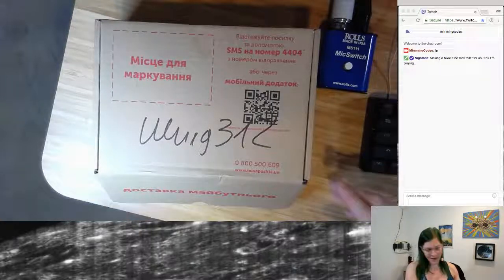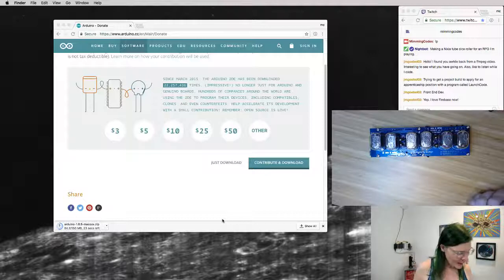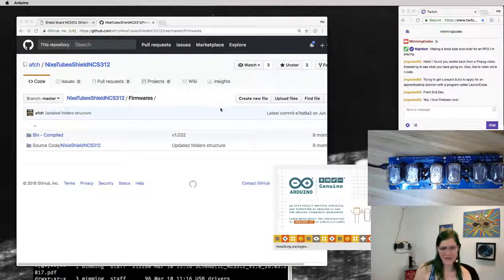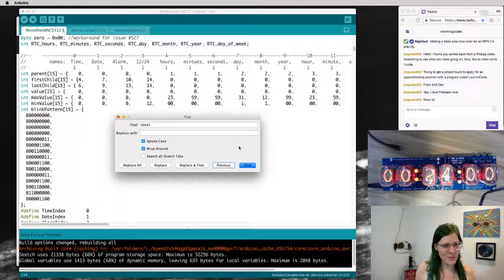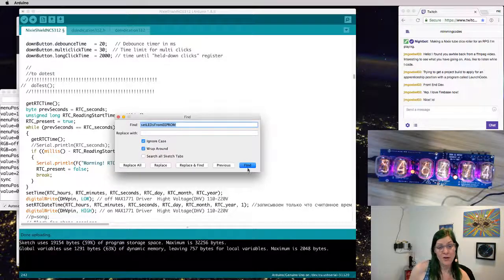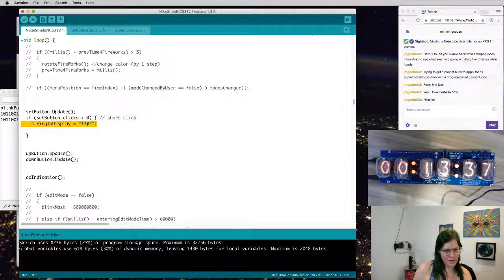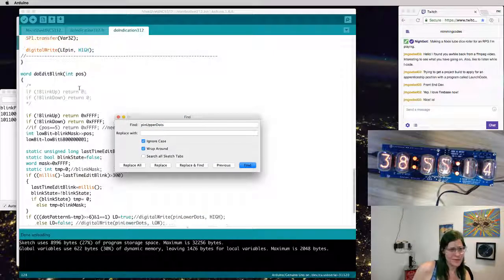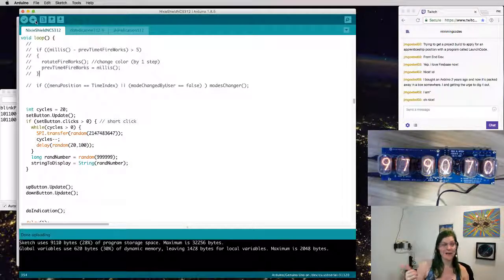Nixie tube random number generator - part 1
I wanted some cyberpunk dice for my RPG character.  I also wanted to get straight to the code, so I bough an Arduino shield that's supposed to be a clock, and converted it to 6 d10s.